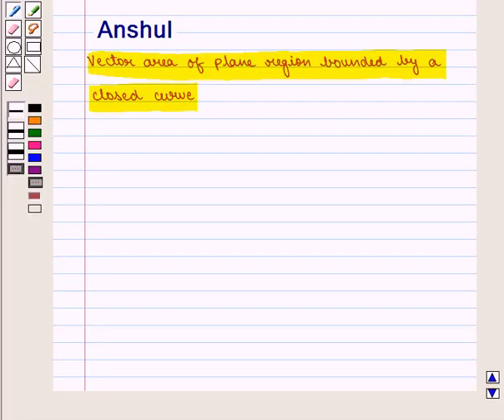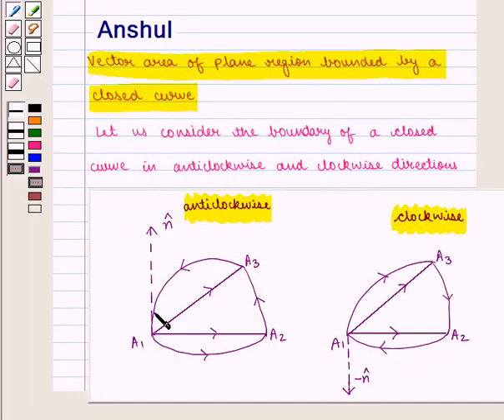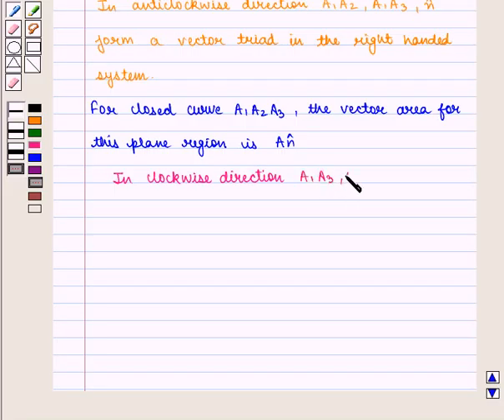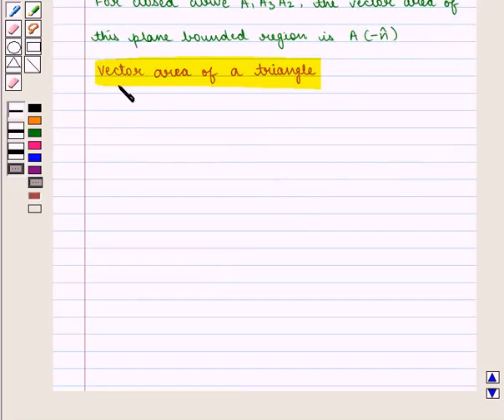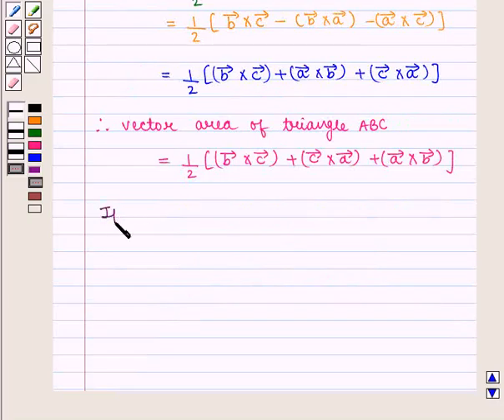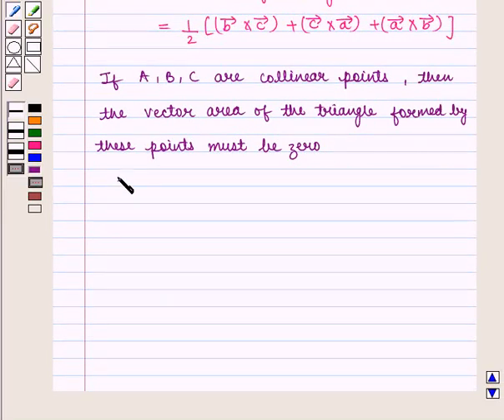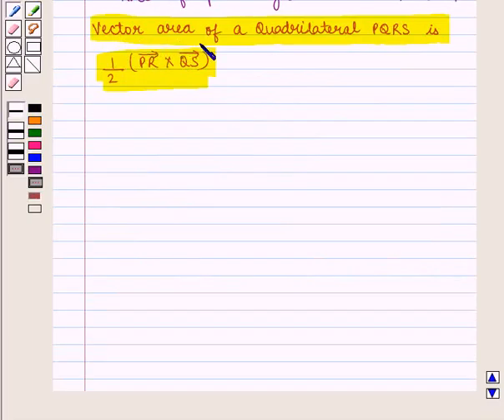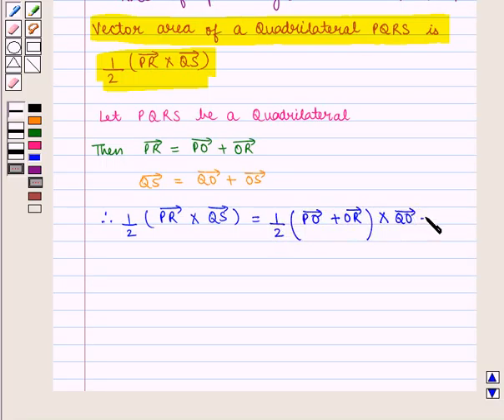Maths XII ICSE 23 KC8